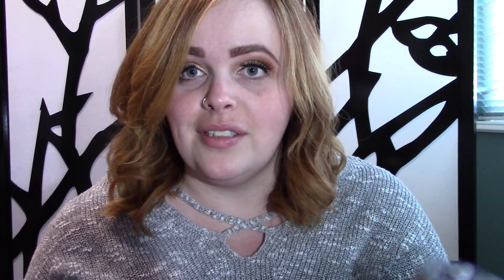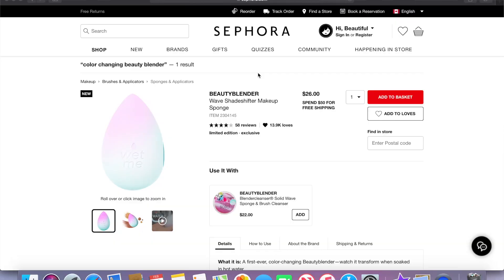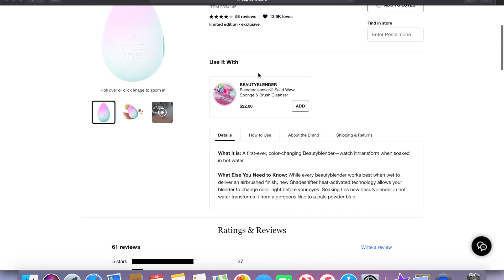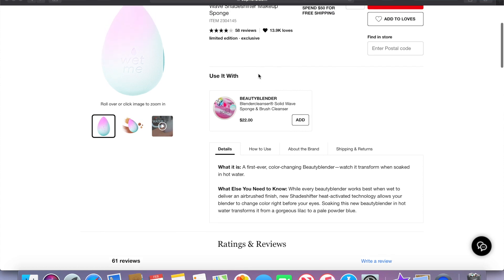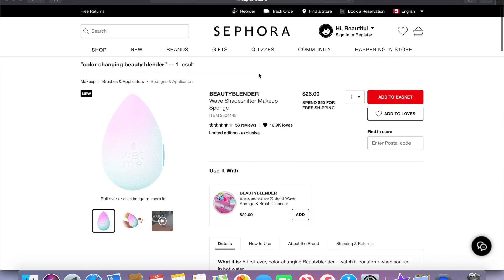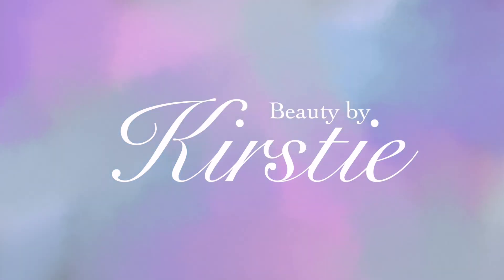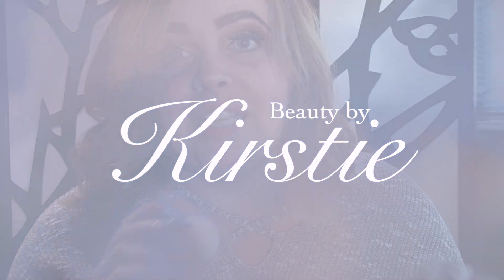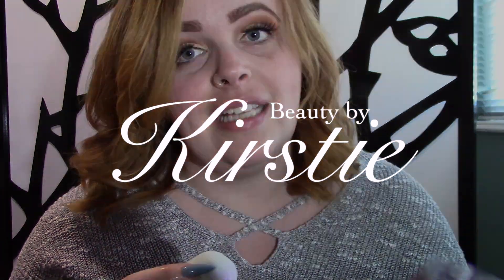Beauty Blender color changing sponge!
Testing out the colour changing beauty blender to see if it really works.